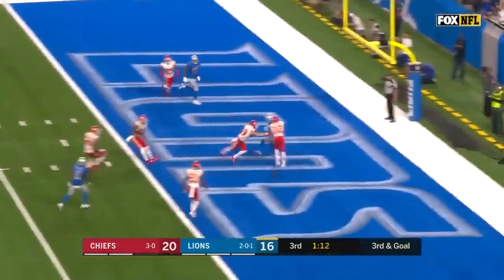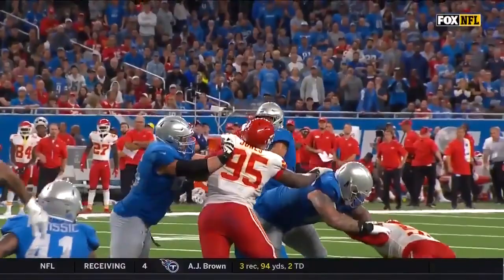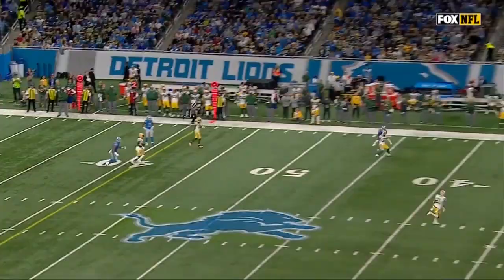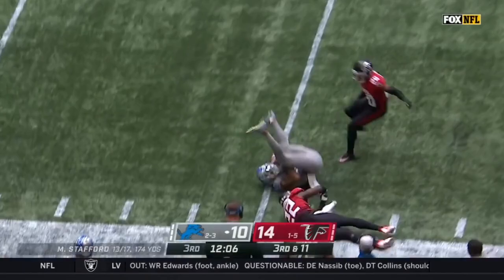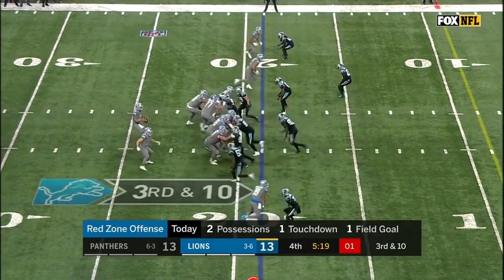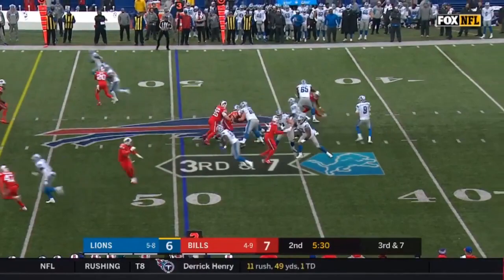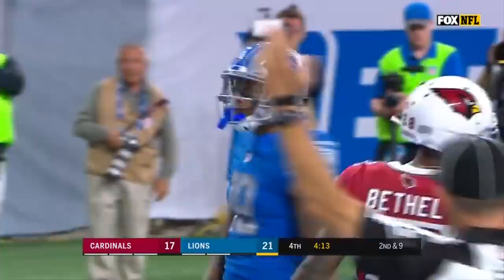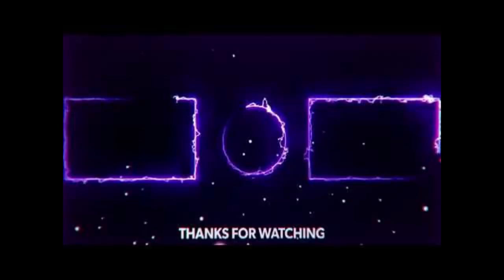Kenny Golladay CAREER HIGHLIGHTS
Kenny Golladay highlights from 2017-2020
My apologies, I didn't have my computer for the last 2 weeks and it was getting fixed. I got it back just in time for free agency.

Kenny Golladay is the best receiver in the 2021 free agent class. He's 6'4 and offers an amazing catch radius to whoever will be throwing to him.